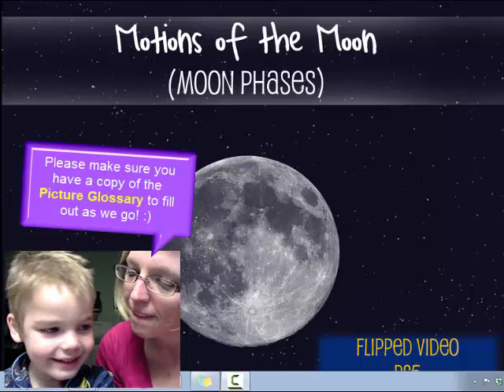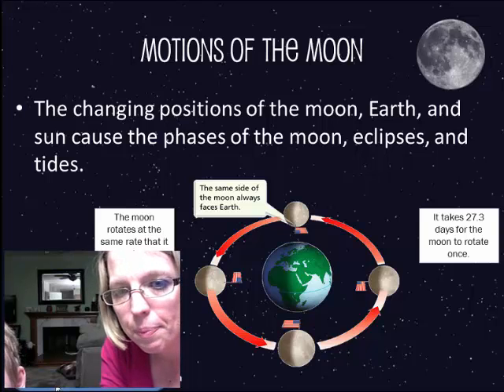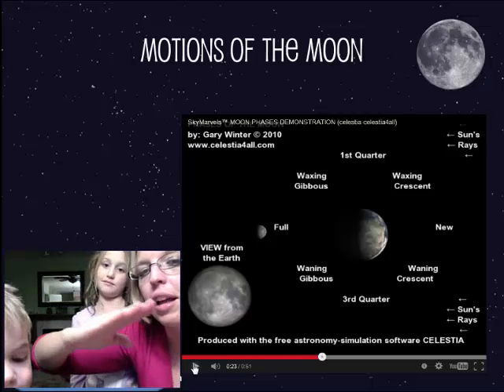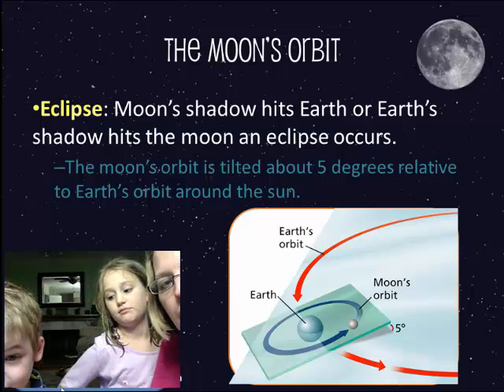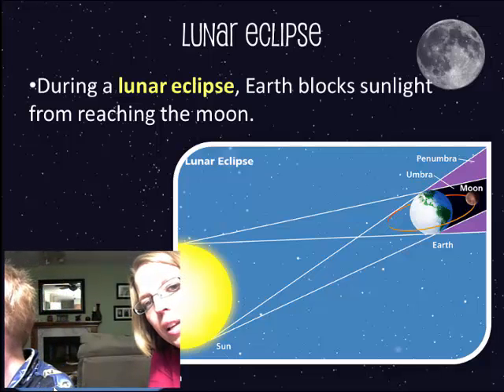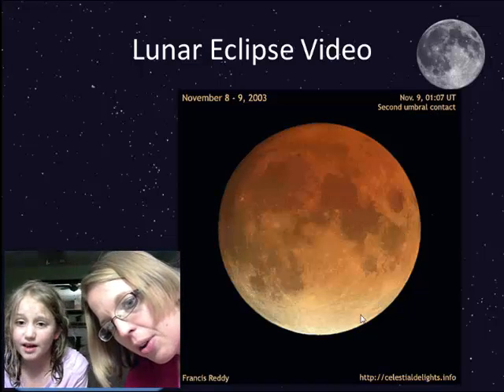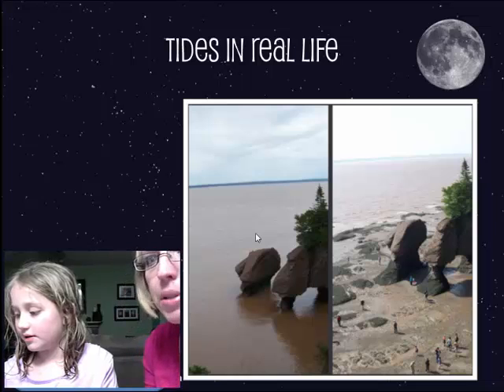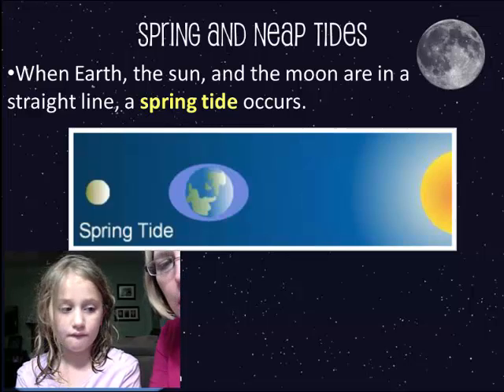flipped video moon phases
Moon Phases Explained by a loverly science teacher and her kiddos. ;) For a middle school science class.